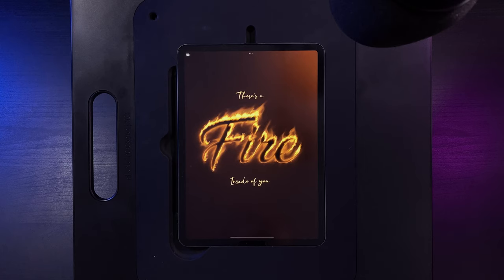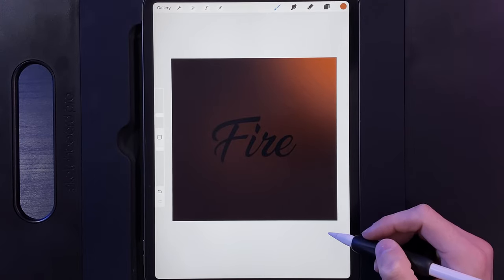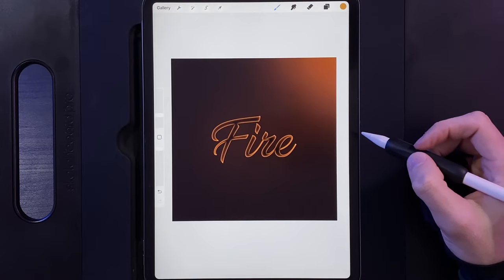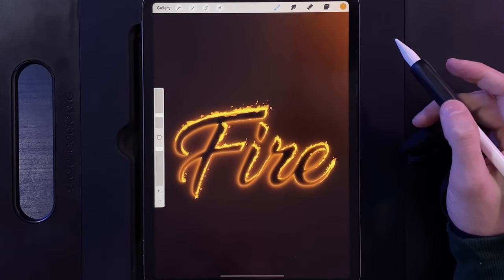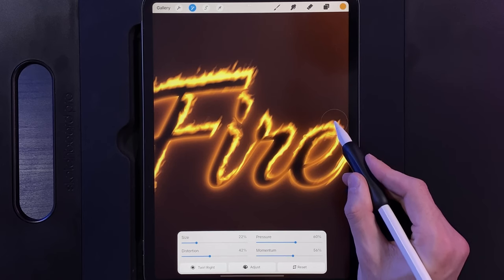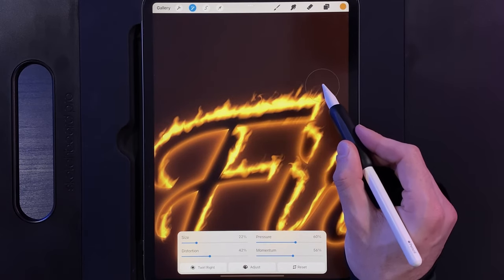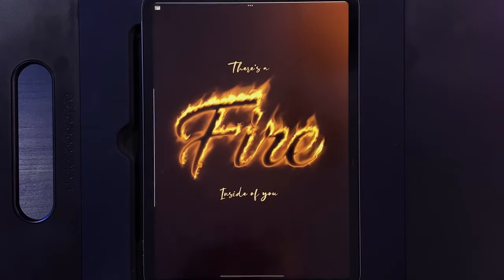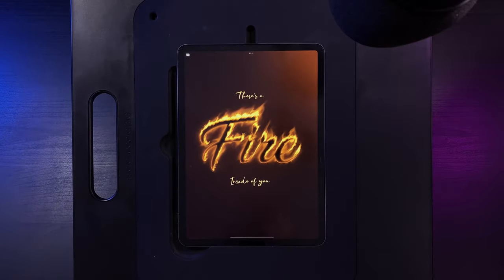#63 Fire Text Tutorial - Procreate tutorial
⬇️  REQUIREMENTS

MY EQUIPMENT
Paperlike screen protector: